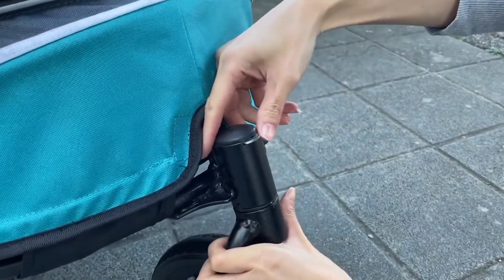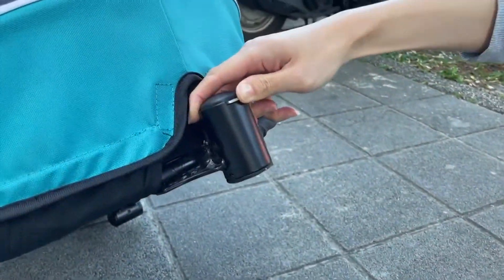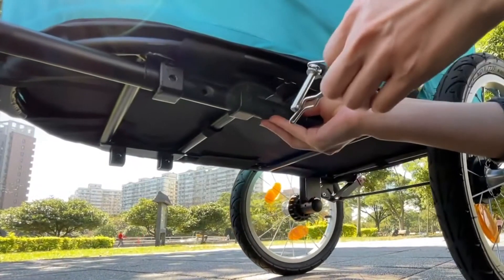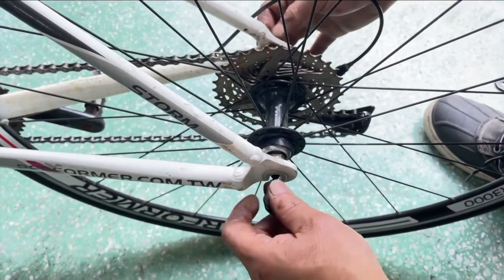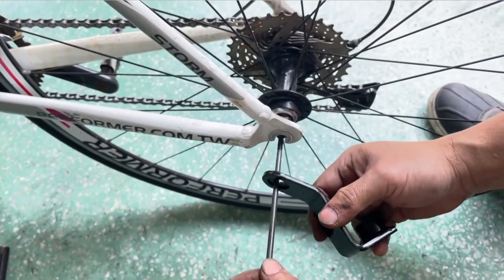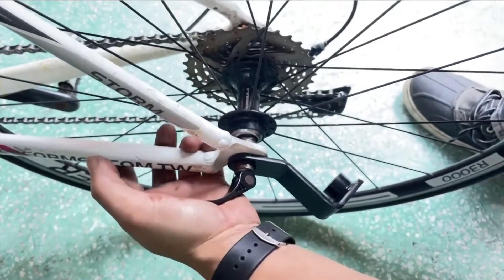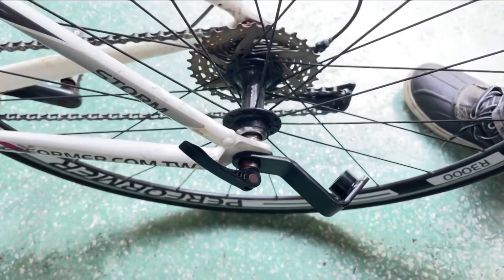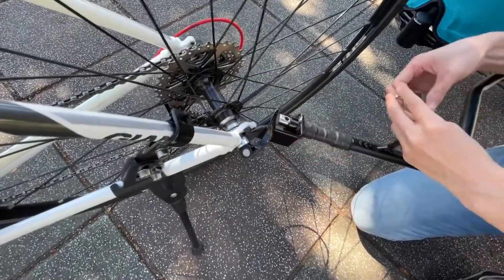Fahrrad Anhängekupplung für Hundetransporter (FS2080/FS2180)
Bringen Sie Ihren kompatiblen Hundetransportwagen an Ihrem Fahrrad mit der Fahrradanhängekupplung an und los geht die Fahrt @OnlinezooAtonlinezoo
Hier finden Sie auch die kompatiblen Hundekinderwägen welche am Fahrrad mit der Fahrraddeichsel montiert werden können.